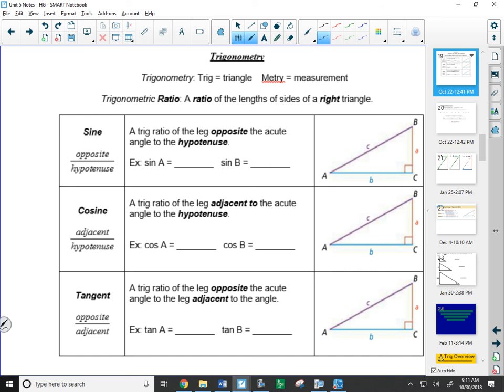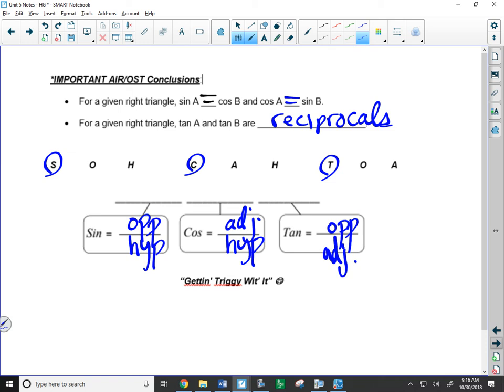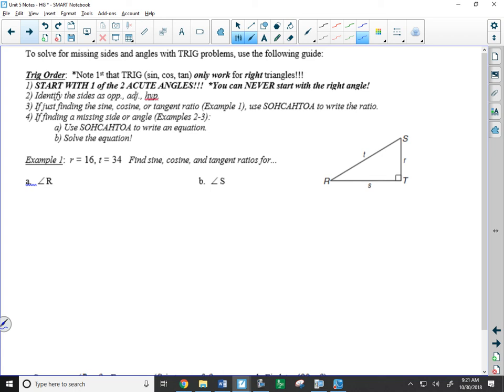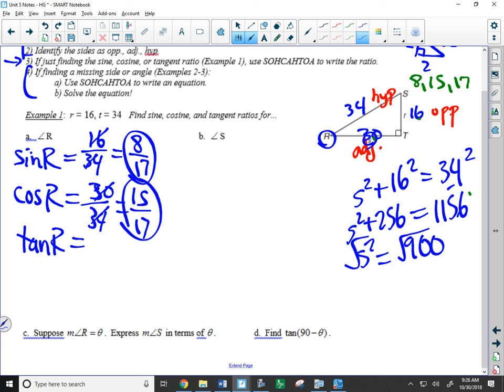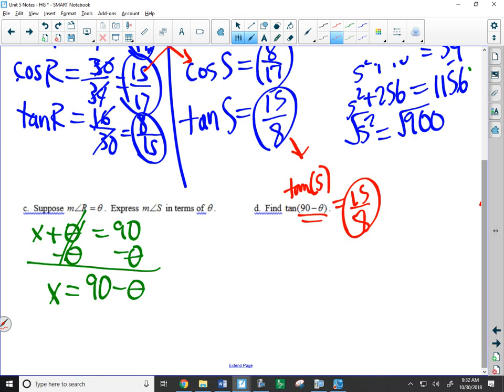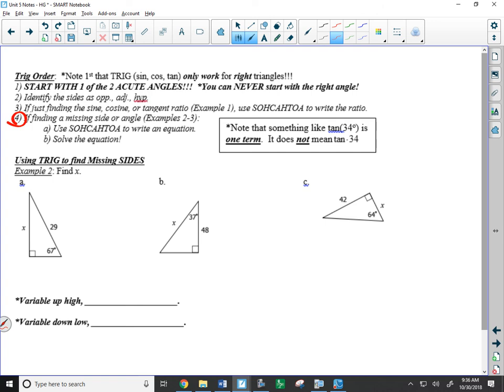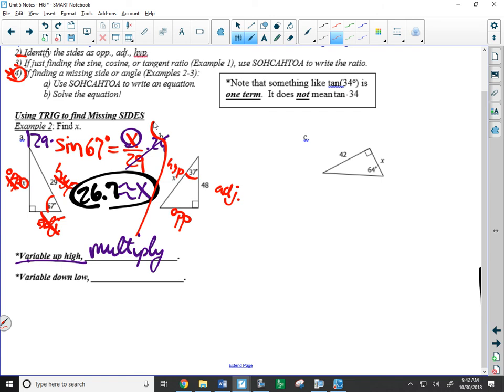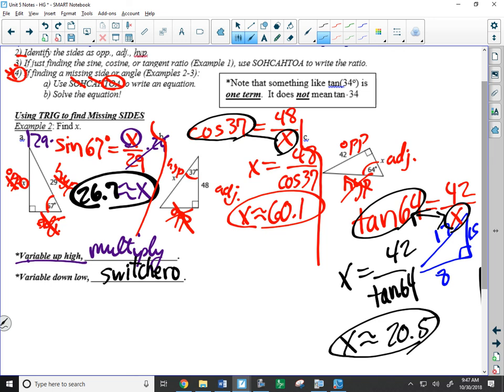Mr Hunt Trig Part 2